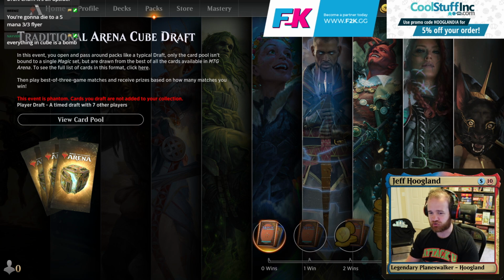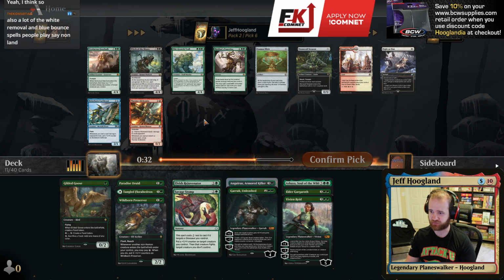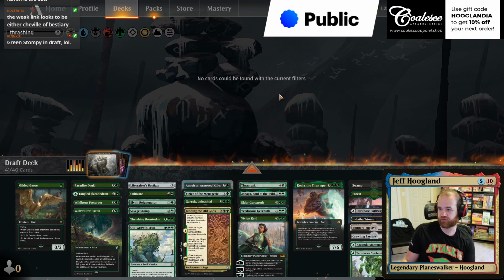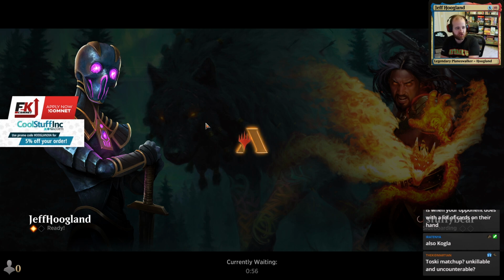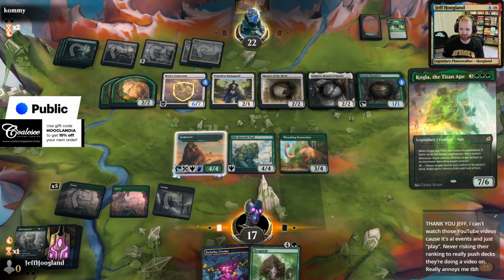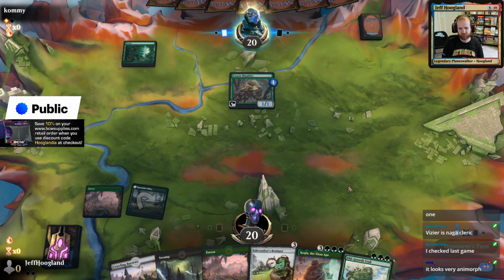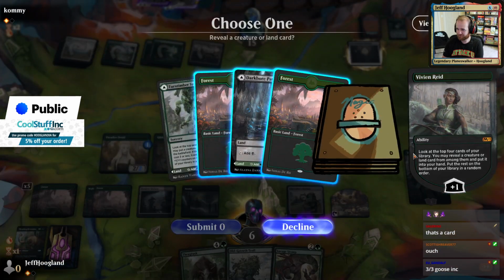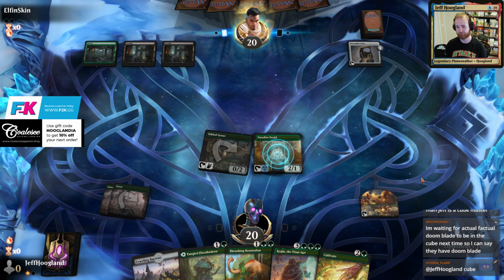Almost Green Cube Draft - Magic Arena - April 8th, 2021